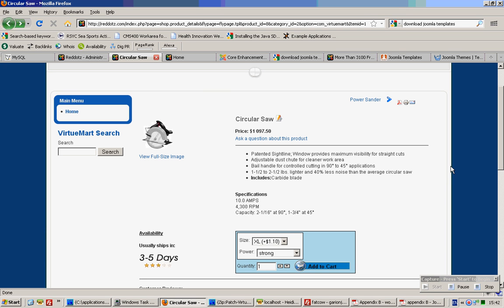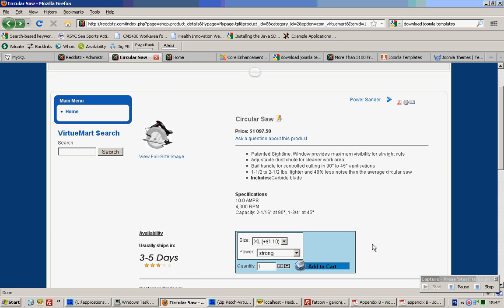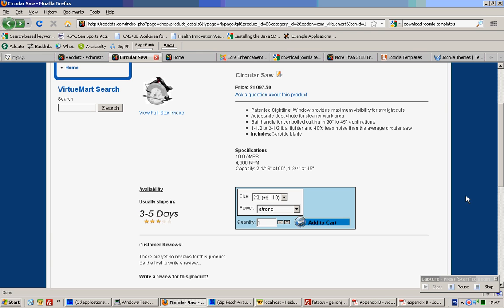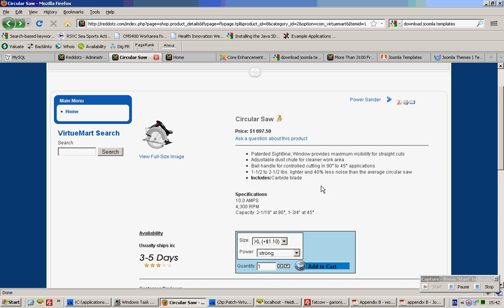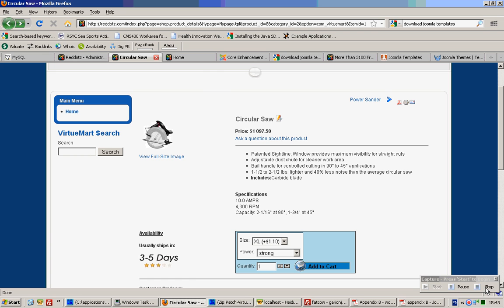Name1price.com - Joomla 1.5 VirtueMart checkout based on User Group